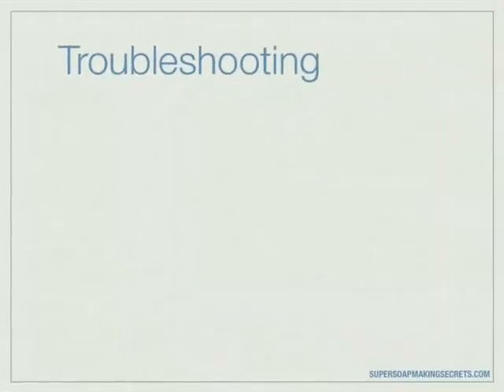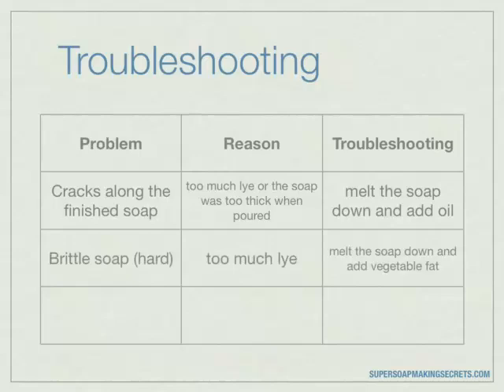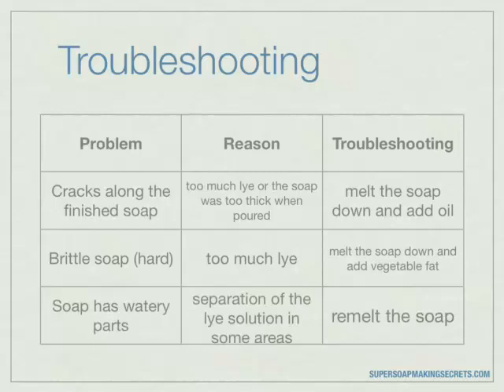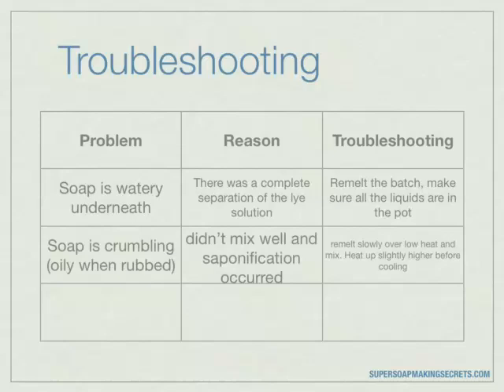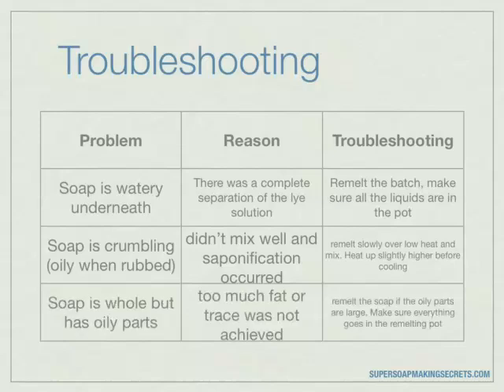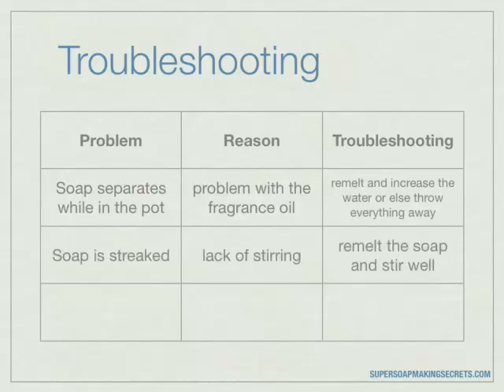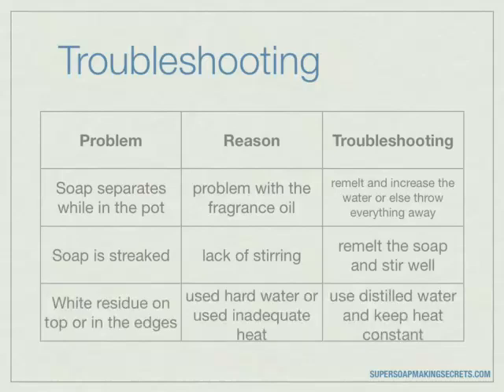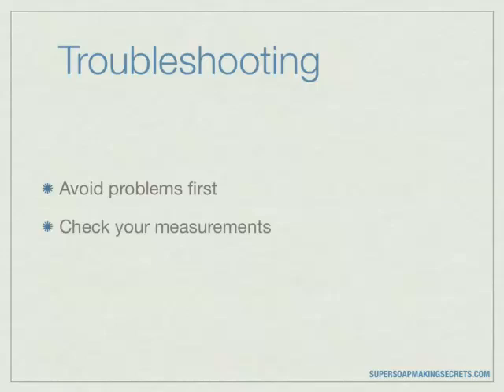Soap Making Troubleshooting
Here's a video about soap making troubleshooting. for more simple soap making recipes like this.